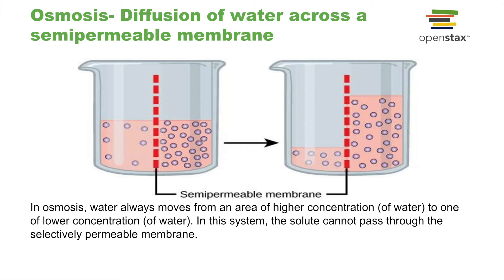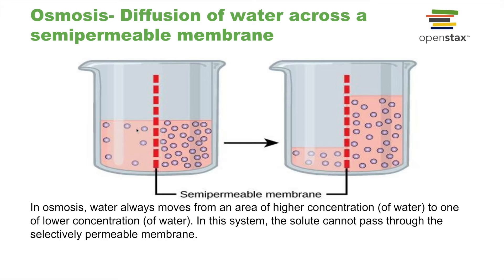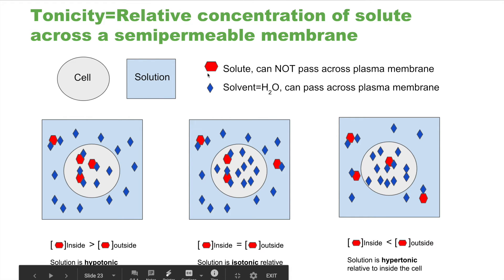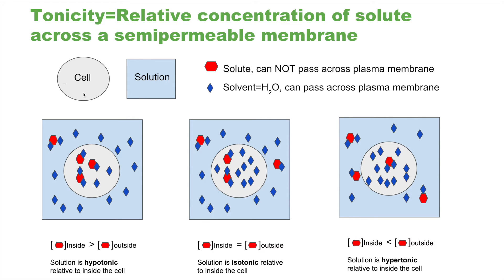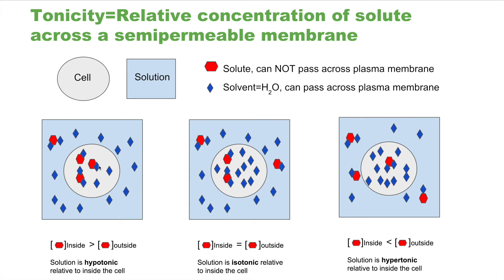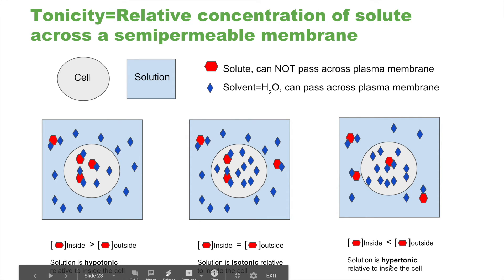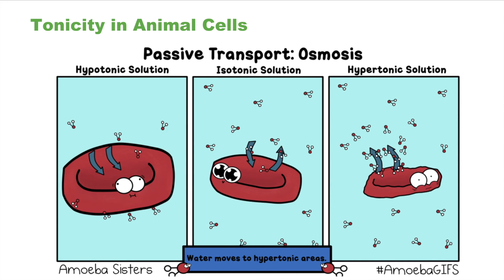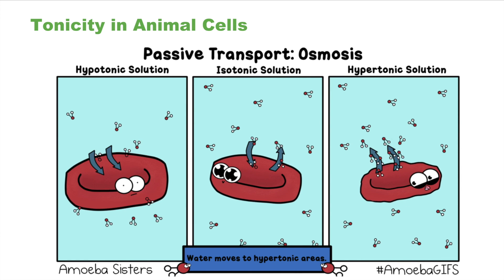Osmosis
This video describes the concept of osmosis and tonicity.